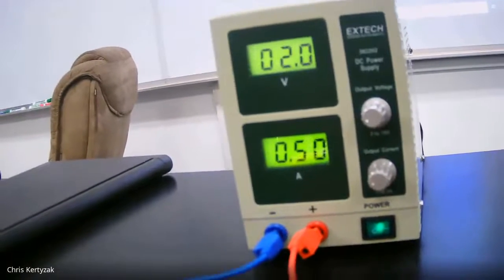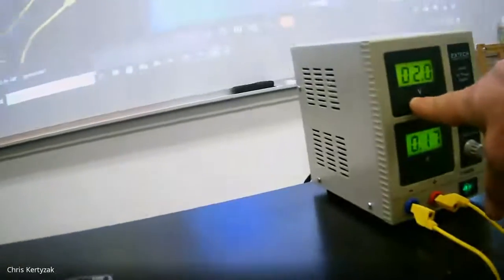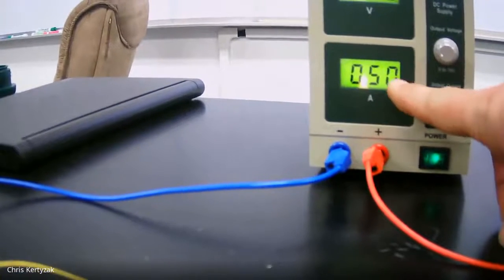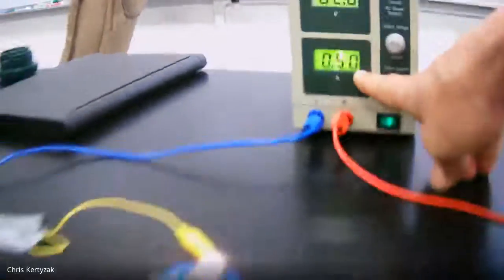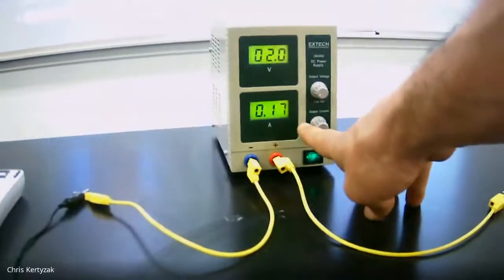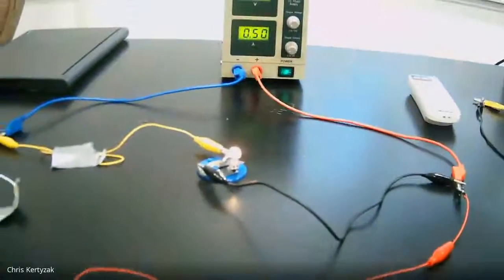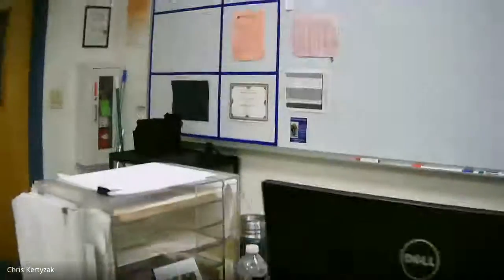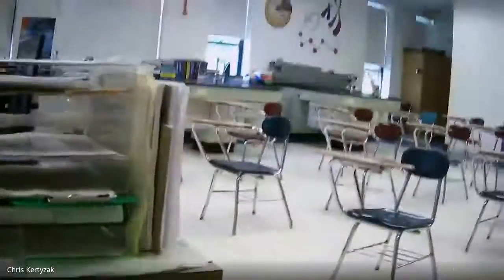UNDERSTANDING the PHYSICS of Series vs Parallel Circuits - Demonstrations with Bulbs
In this video, I introduce the big ideas and concepts that relate to series and parallel circuits, and describe how this configuration choice effects the flow of electricity and power in each of the circuits. Many applications of these concepts are discussed as well - Power delivered to towns and sections of towns, the human body and a variety of electrical networks in the nervous system and brain, and other examples in nature such as flowing rivers and groups of animals moving in the forest; these all share the underlying Physics concepts involved in this lesson regarding electricity.